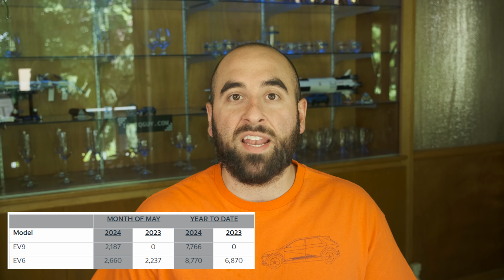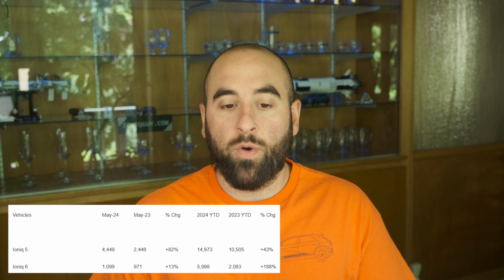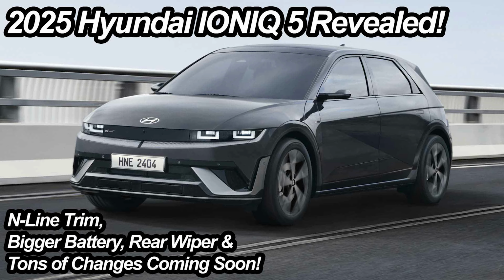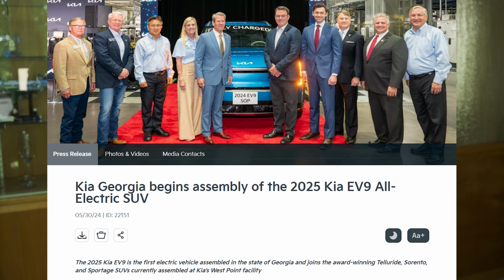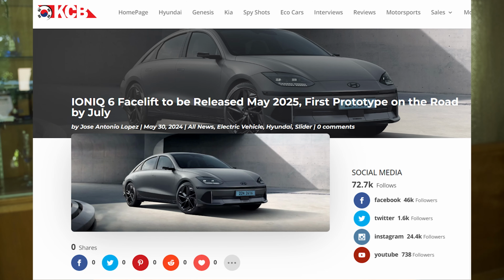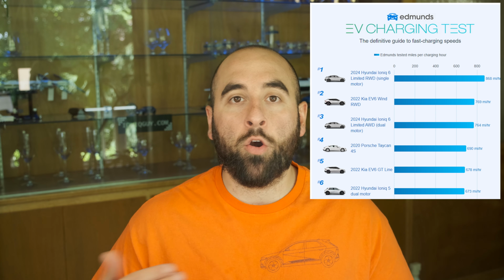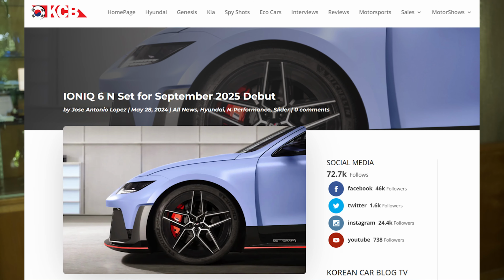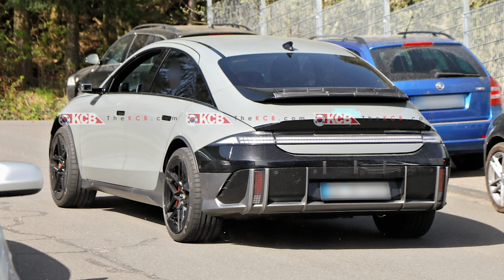Ioniq 5 Sales Nearly Double | Refreshed Ioniq 6 in 2025| EV9 Being Built in America Now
👍Be sure to join the 10K members of The Ioniq Guy community on Facebook

✅Ioniq Guy Approved Accessories:
▶️USB LED Lights
▶️FitcamX Integrated Dashcam
▶️Cabin Air Filter
▶️OBDII Scanner for Monitoring Battery Temps
▶️Bosch Icon Wiper Blades 26A & 18A
▶️RainX Wiper Blade (Driver)
▶️RainX Wiper Blade (Passenger)
▶️28MM LED Bulbs for Trunk and Vanity Lights
▶️Padded Armrest Cover
▶️Black Mirror Caps
▶️Black Bezel Cover
▶️Retractable Cargo Cover
▶️LinerX Ioniq 5 Floor Mats (SE/SEL)
▶️LinerX Ioniq 5 Floor Mats (Limited)
▶️Trunk Mat
▶️Seat Back Covers
▶️Turtle Wax Hybrid Solutions Ceramic Spray
▶️Motorola MA1 for Android Auto
▶️CarlinKit 5.0 for Apple CarPlay/Android Auto
▶️Screen Protector
▶️4 Dot Emblem
▶️4 Dot Open Emblem
▶️Armrest Organizer
▶️Center Console Organizer
▶️Door Handle Bowls
▶️Rubber Liners